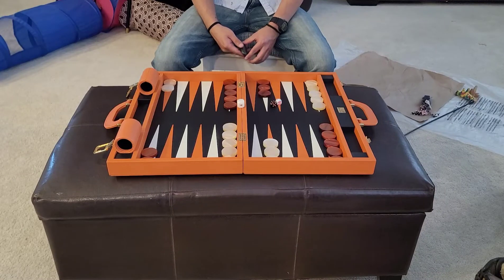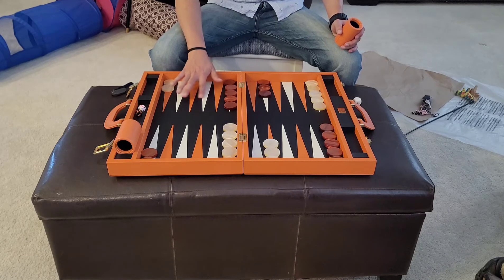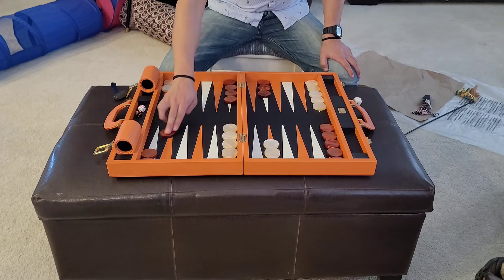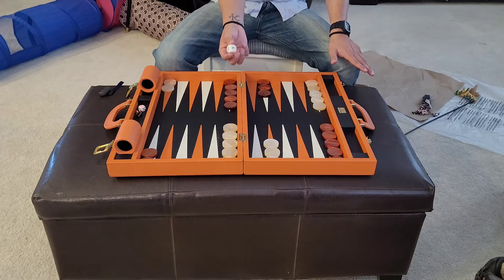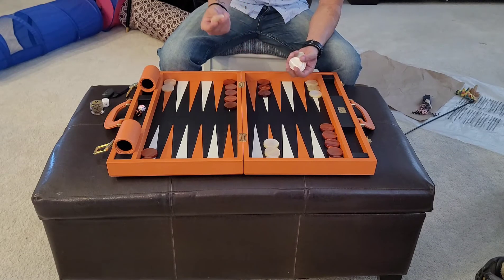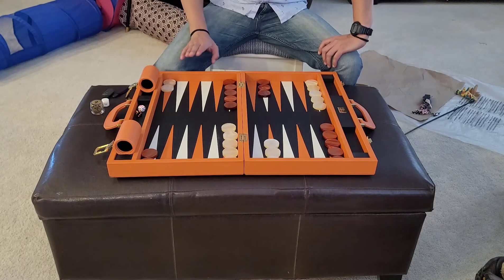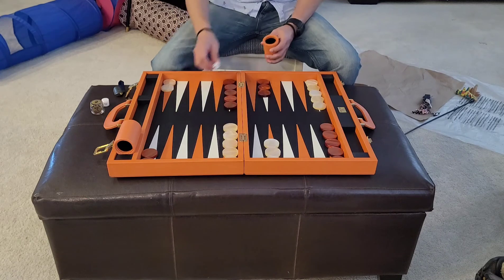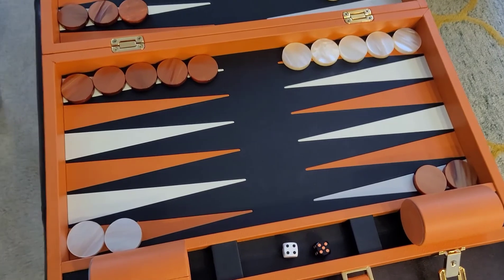Zaza and Sacci 20" backgammon board review.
Backgammon board review Zaza and Sacci